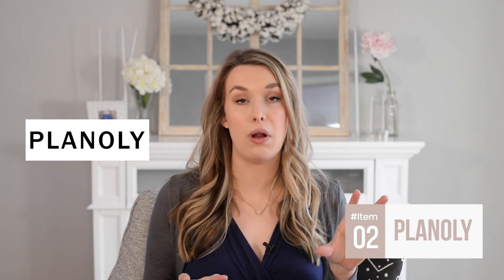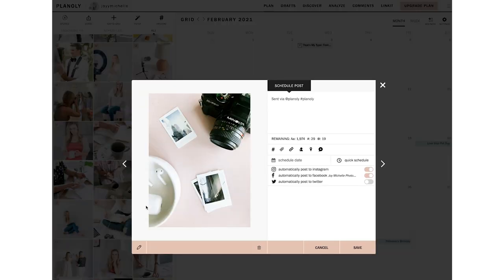10 FREE Tools to use When Starting a Photography Business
When you are starting or growing a photography business, it can be hard to know which tools you need and even harder to afford them. This video is 10 totally FREE tools that will help you start and grow a photography business.

0:00 - Video Start
0:39: - #1 - Canva
01:15 - #2 - Planoly
01:48 - #3 - Facebook Creator Studio
02:12 - #4- G-Suite
02:45 - #5 - Audible
03:17 - #6 - Notion
03:48 - #7 - Google Voice
04:07 - #8 - Bonjoro
04:48 - #9 - Unfold App
05:34 - #10 - Apple Podcast

►► Check out the software I use to run my photography biz (all invoices, contracts, questionnaires, emails + more!)

🚩 Join the FREE community of likeminded photographers inside the PHOTOBOSS FB group

How I grew my photography business

 📸WHATS IN MY CAMERA BAG:
Nikon Camera
Nikon 50mm 1.4
Nikon 60mm 2.8 Macro
Nikon 85mm 1.4
Nikon 24-70mm 2.8
Gepe Case
Zeiss cleaning wipes
Nikon Sb910 flash
Pocket Wizard Triggers
Genaray Video light
Hoya close up filters
5 Way reflector
Fav lens